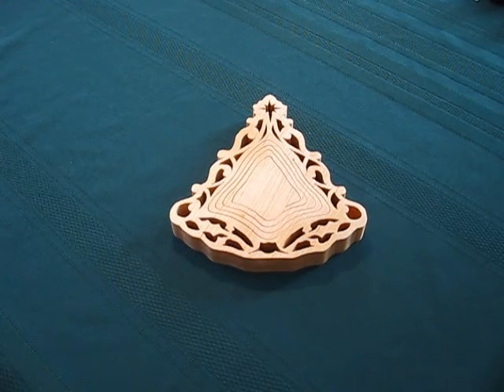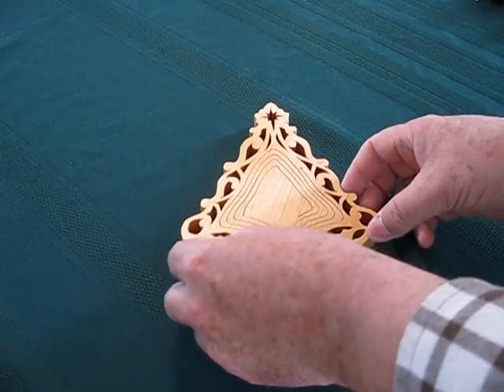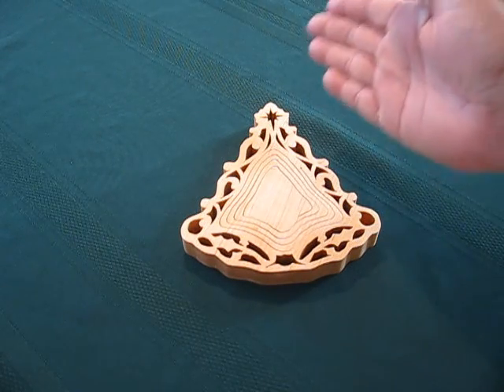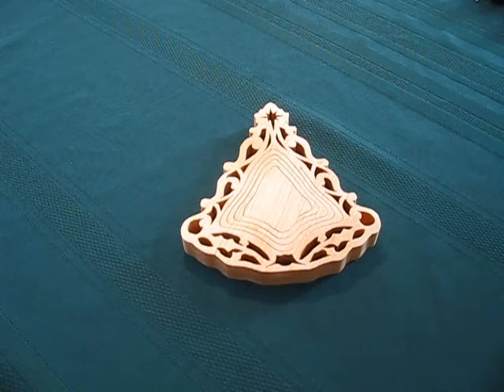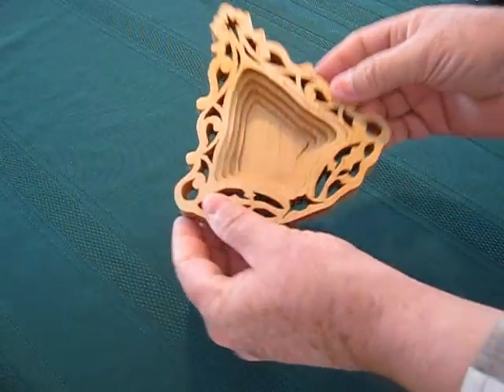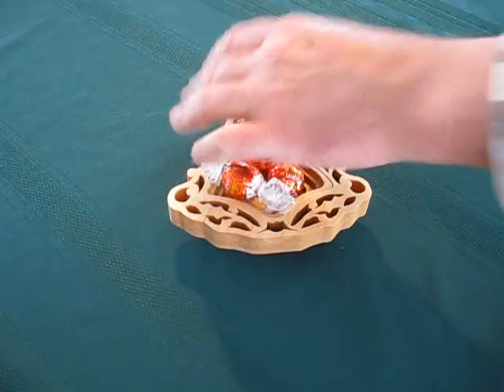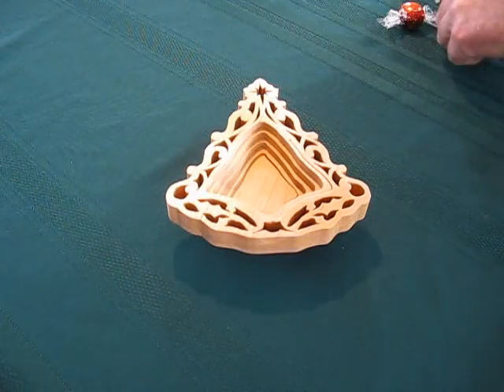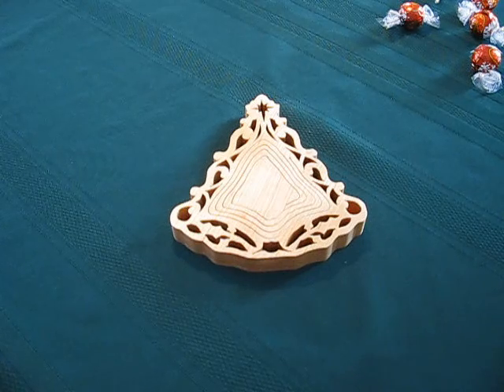Collapsible Christmas Tree Bowl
Christmas 2013 I made my wife a collapsible bowl.
Here is a brief description on how it works.

I want to thank Sheila Landry Designs for her pattern.